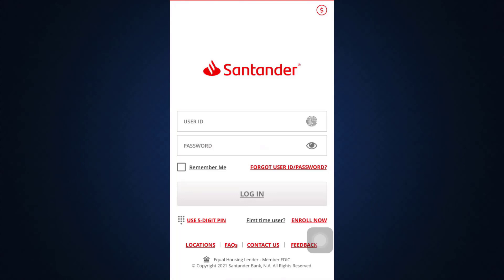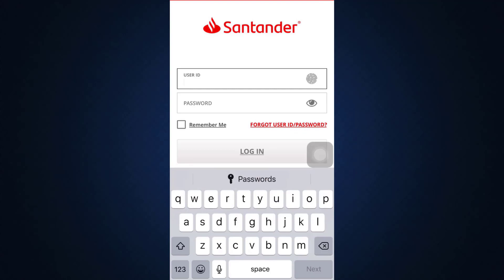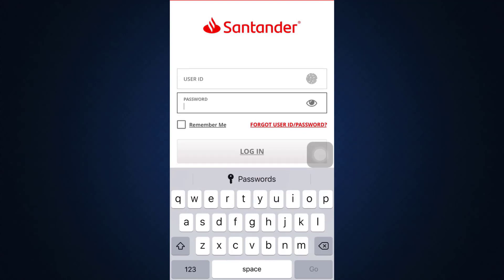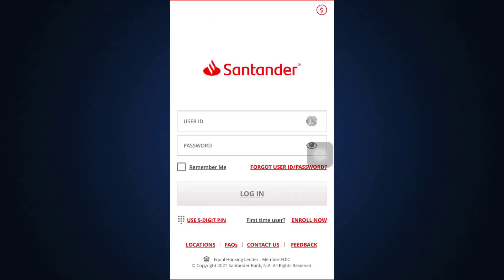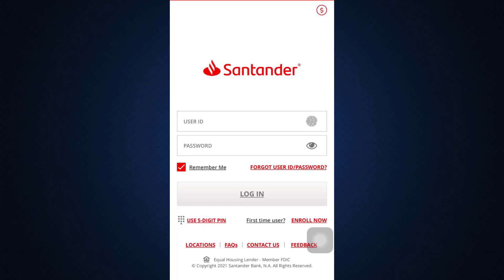Login Online Bank Account | Personal Banking | Santander Bank Mobile Banking Sign In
In this tutorial video I will quickly guide you on how you can login to online banking account and services of Santander Bank on the Santander mobile app.

-How do I log into my Santander account?

-How do I log into online banking?

-Where do I find my Santander login ID?

-Why can't I log into my online banking?